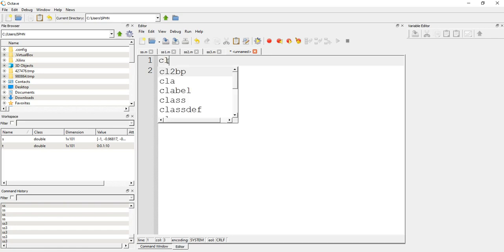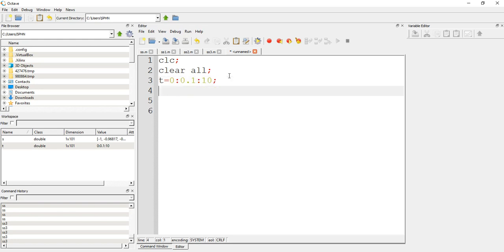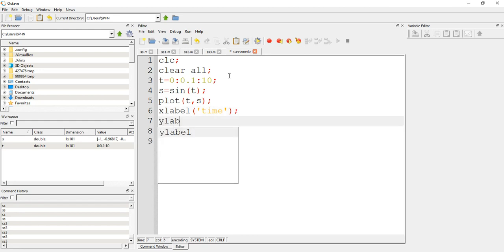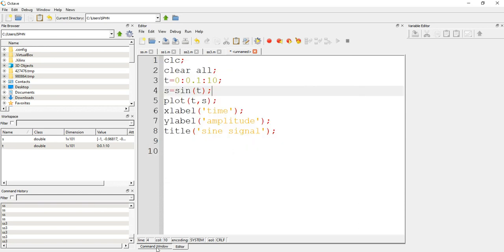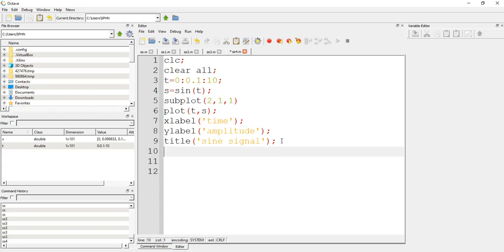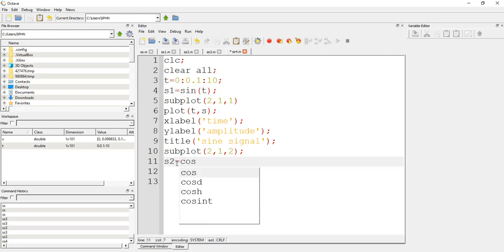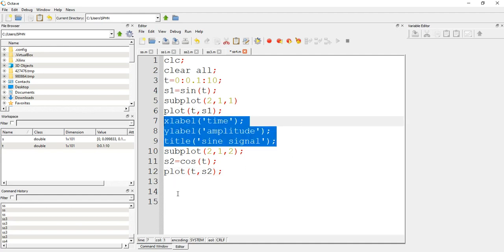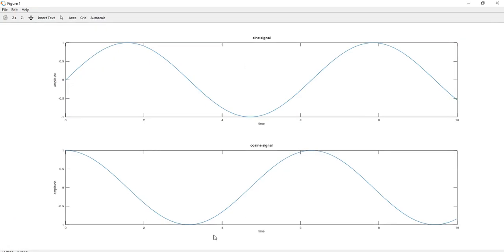SINE & COSINE SIGNAL GENERATION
In this video Sin & cosine continuous signals are generated in one Graphic window